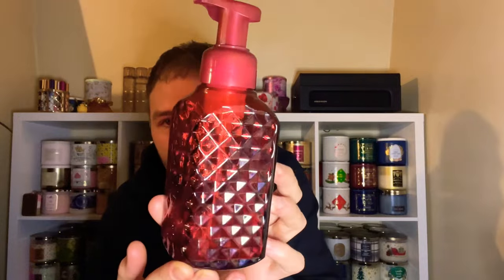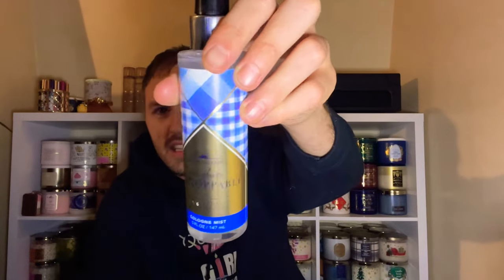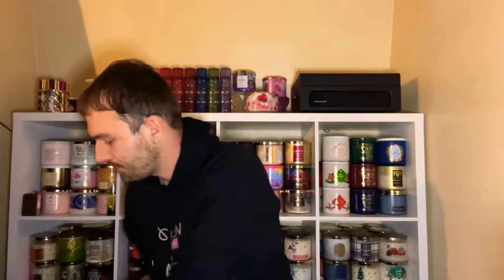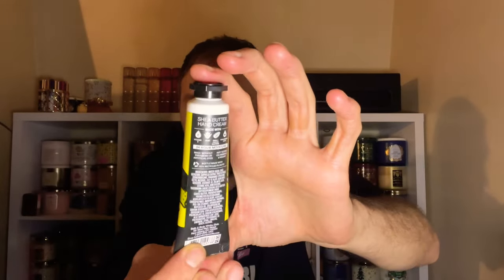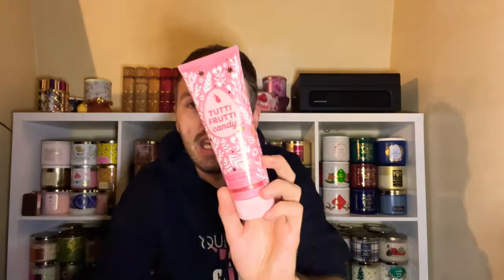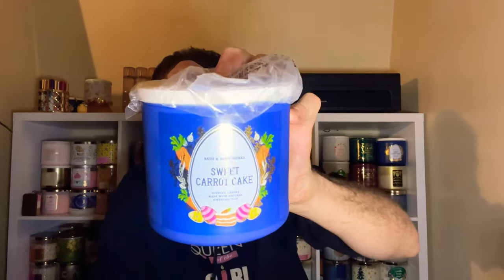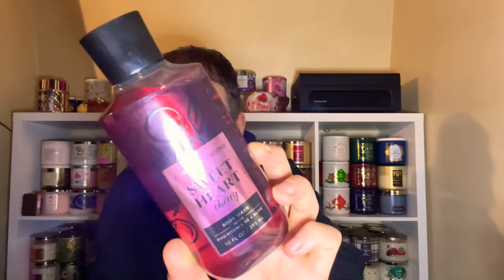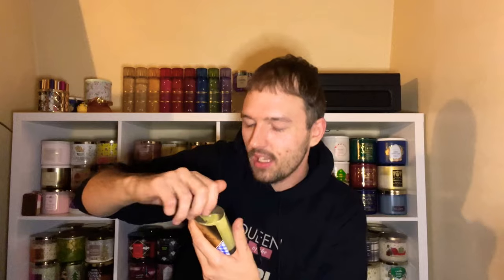Huge Bath & Body Works Collective Sales Haul 🤍💙🤍💙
Hey Gang! Happy Friday! I have a huge @bathandbodyworks haul to share with you! The sales have been saleing!

2. Like this video
3. Comment
5. Winners will be picked on April 14th
6. Verification Process Required for the winner

Southern Expression Candle Co.

Homeworx by Slatkin & Co.